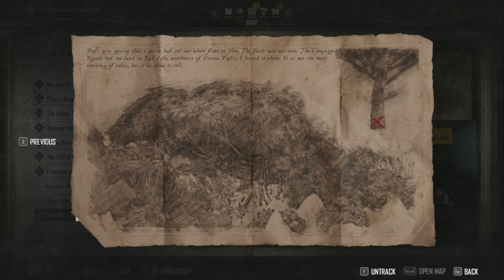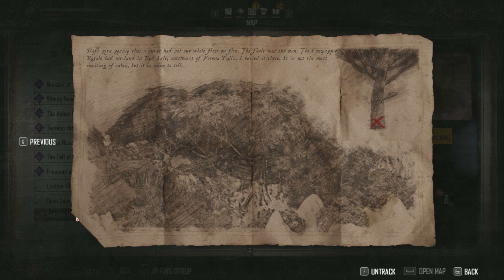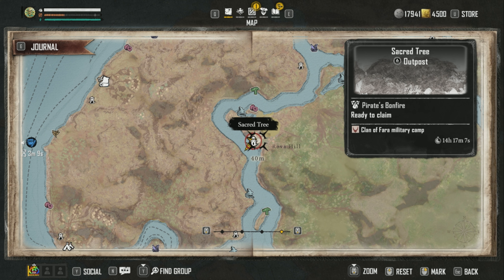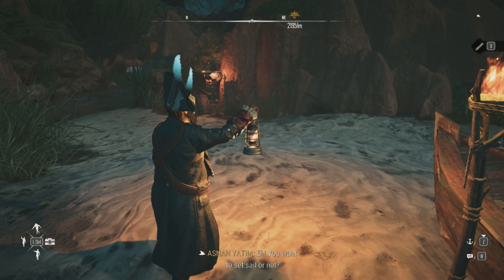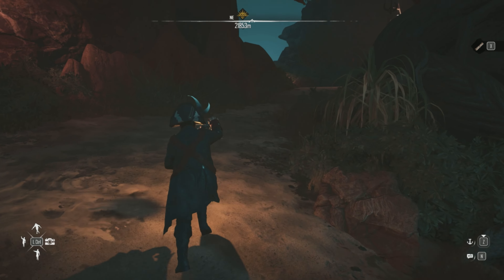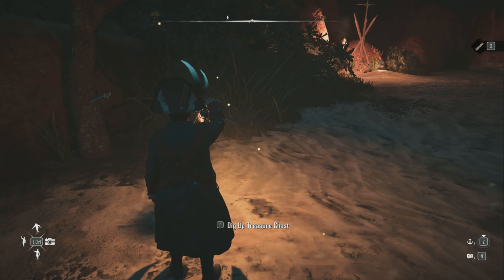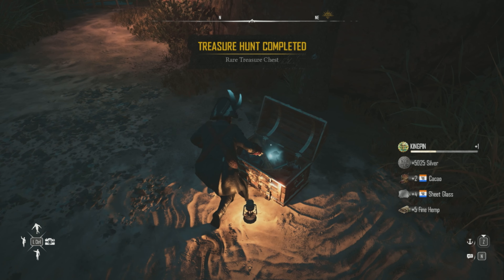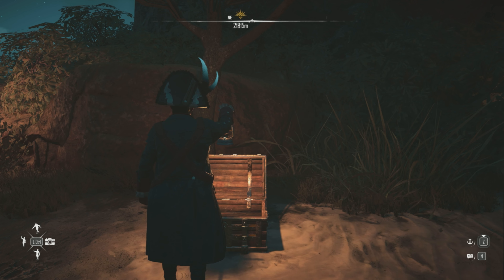How to find the Red Isle treasure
( use creator code AUSSIENUT )

- Aussies Wishlist store for many things, delivers straight to my door!